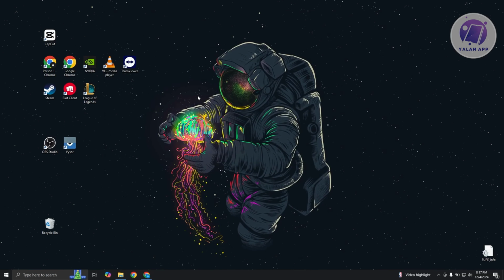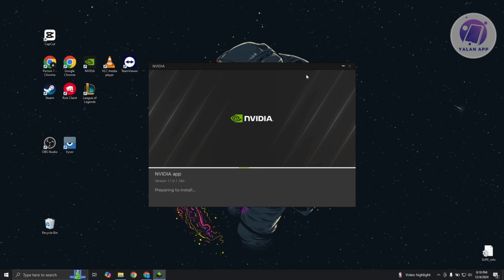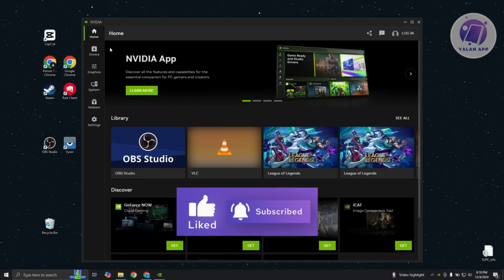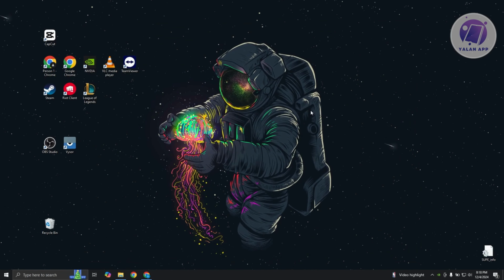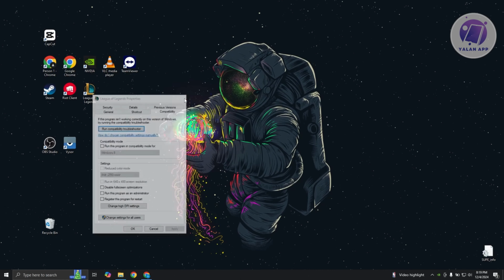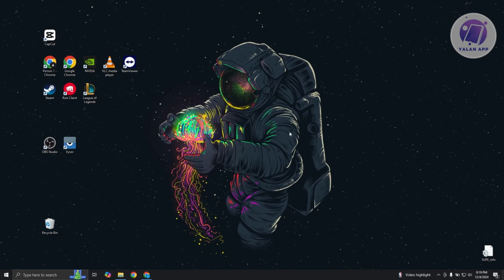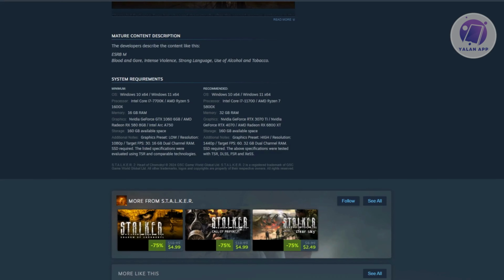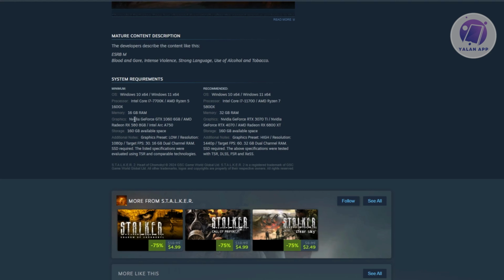How To Fix STALKER 2 Heart Of Chornobyl Black Screen (2025)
If you want to be able to solve the black screen issue in STALKER 2: Heart of Chornobyl, then this video will be perfect for you!